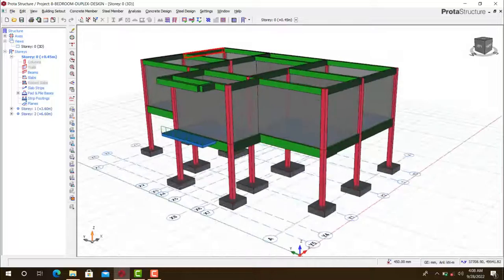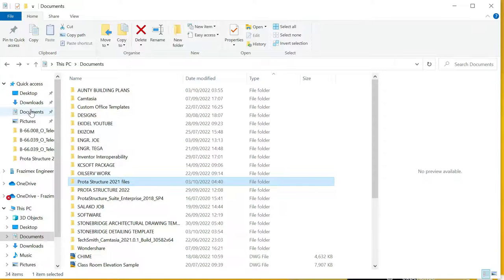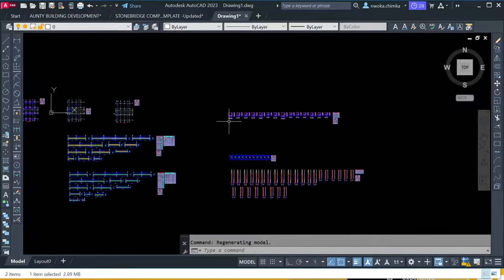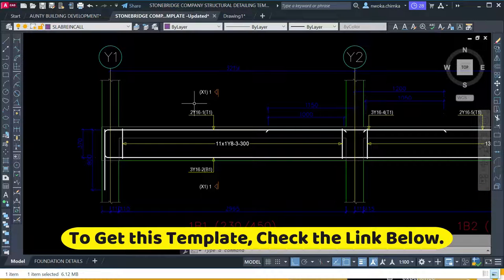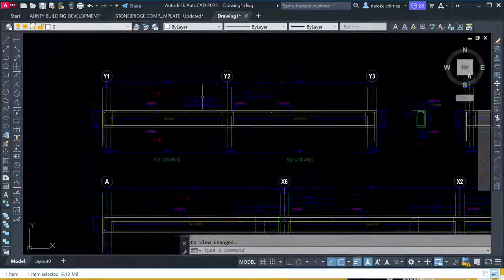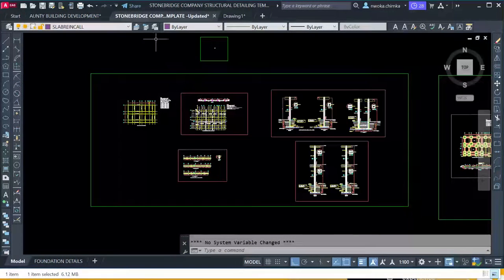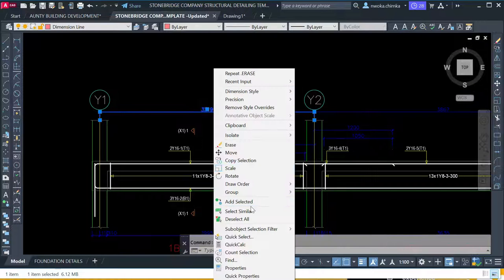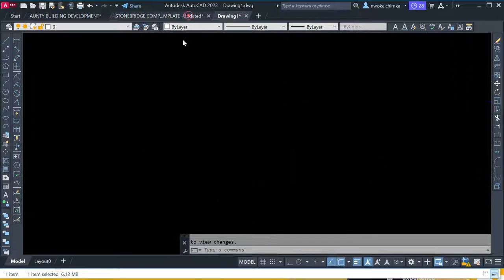Automatic Structural Detailing Template After Protastructure Design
-In this video, you will learn How to perform full structural detailing in AutoCAD after Prota Structure Design.

- Next Bonus:
In my next video i will:
1) Design and Detail to ACI Code in Prota structure and autoCAD
2) Design and Detail to Eurocode in Protastructure